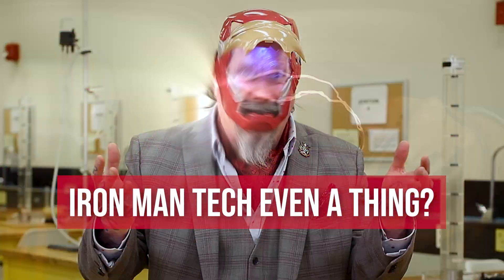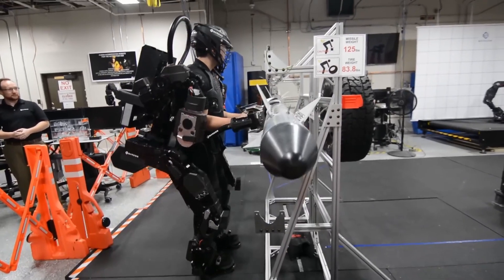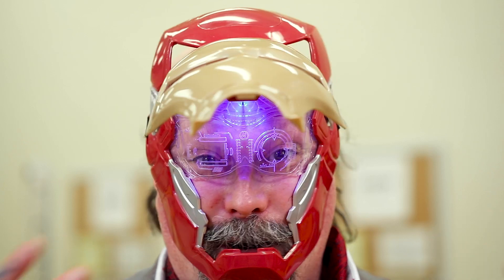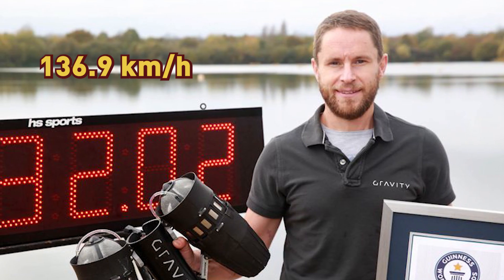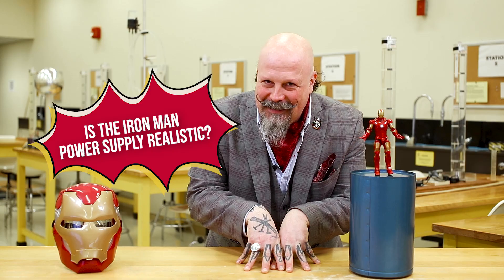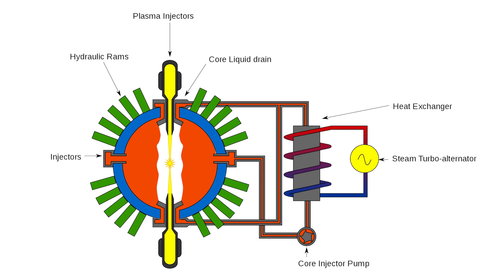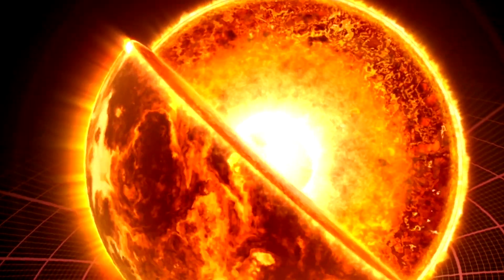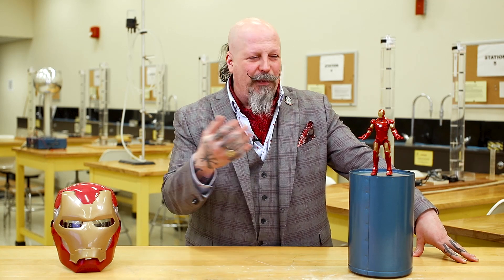Marvel's Iron Man Suit Explored - Episode 8: Reel or UnReal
In Episode 8 of Reel or UnReal, the Great Orbax explains Marvel's Iron Man tech. Are exoskeletons real? What about those palm thrusters? And does fusion really work? Tony Stark likes to think so.